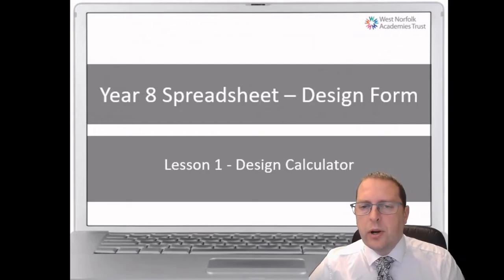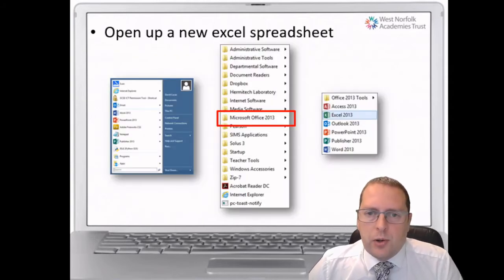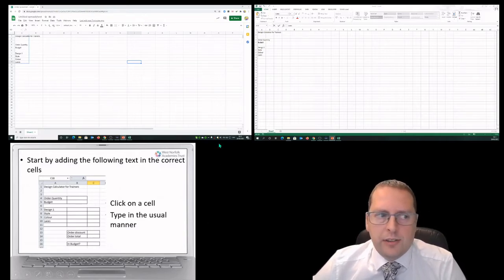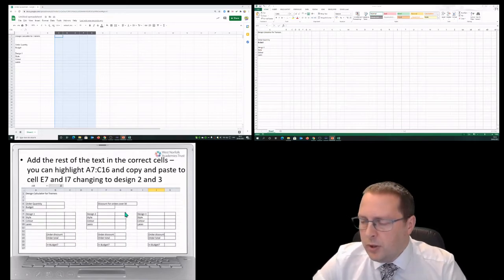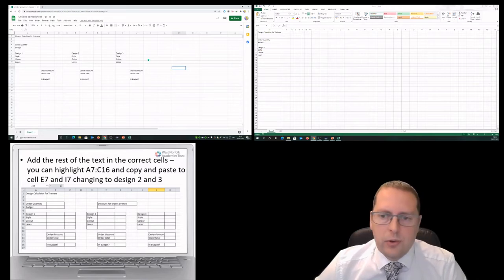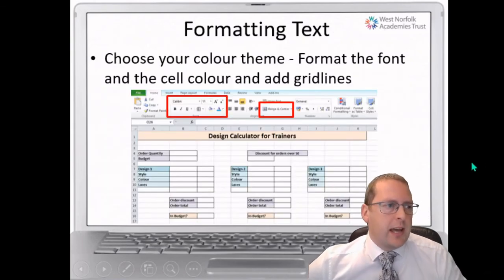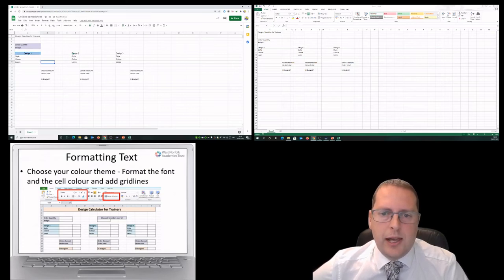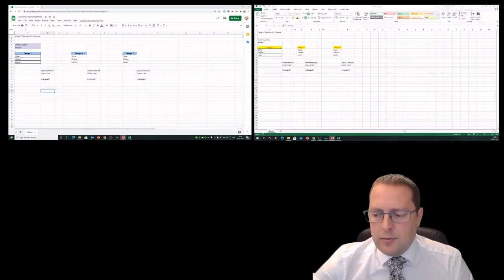8 5 Spreadsheet Formatting